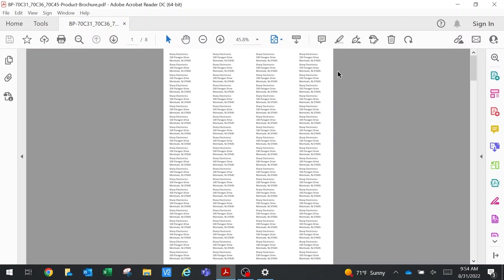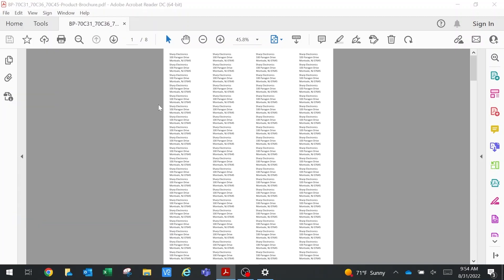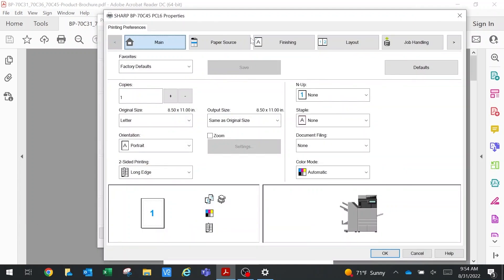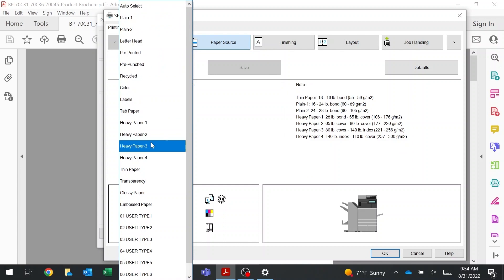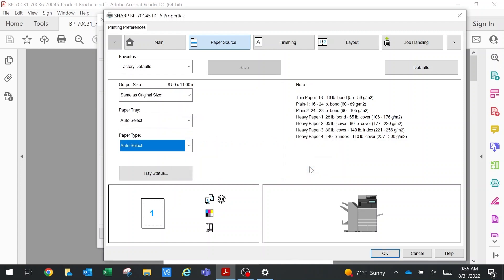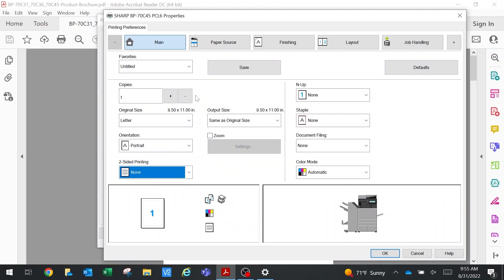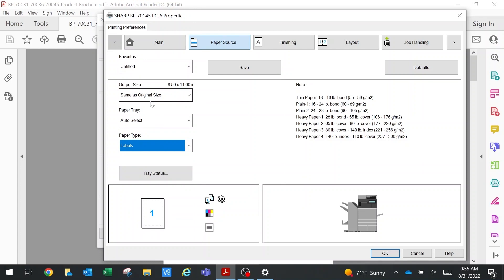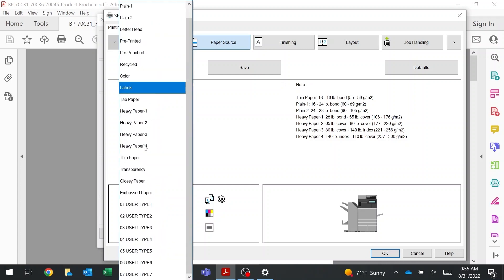How to Print Labels on Sharp MFP Printers: Quick Guide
In this quick tutorial, we'll show you how to print labels on Sharp MFP printers. The process is simple and fast with the right settings.

Steps:
1. Load your labels into the printer bypass tray.
2. Go to the print driver and click on "Print Properties."
3. Select "Paper Source" and change the paper type to match your labels.
•If your printer settings default to double-sided printing, you'll see a warning. Simply turn off double-sided printing.
•Once double-sided is disabled, select the paper type for labels and your printer will be ready to print.

These steps ensure that your Sharp printer can handle labels. The key is to ensure your printer's bypass tray settings match the settings in the print driver. These same steps can be taken if you are looking to print on heavier stock paper from the bypass try.

Explore more helpful tips and tutorials on our channel! Happy printing!